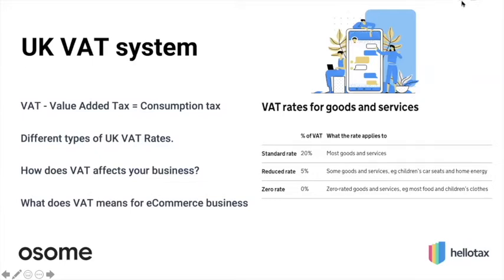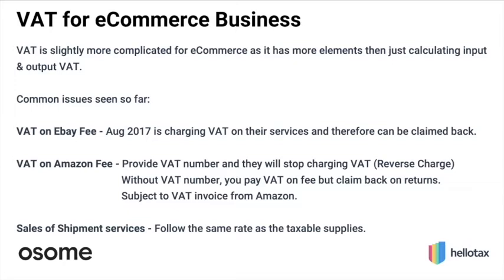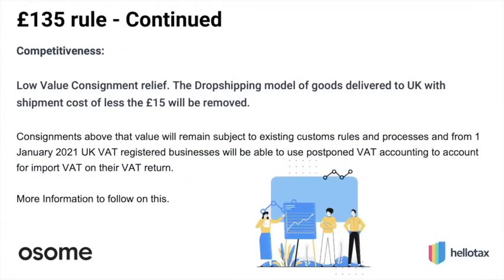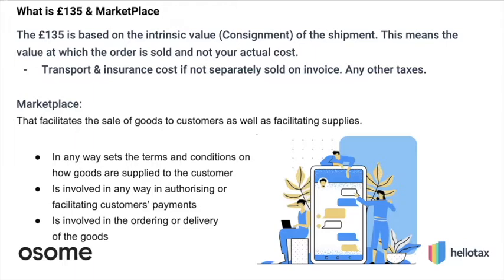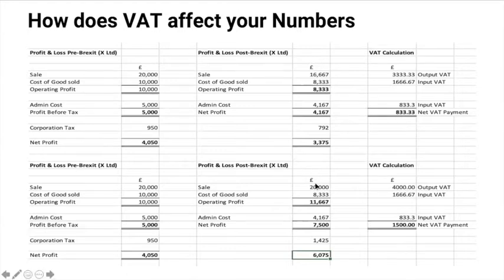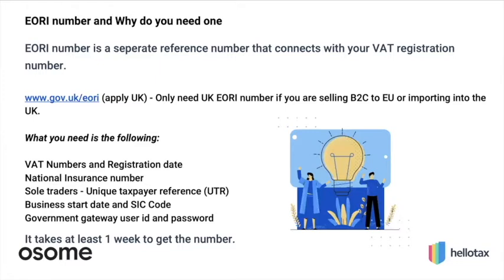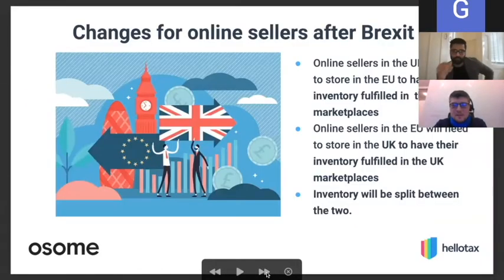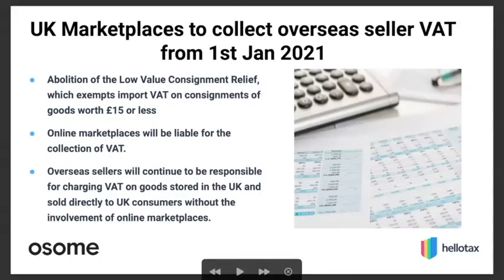Osome Hellotax PreBrexit Webinar 22 12 2020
Together with our partners from Osome we have prepared a webinar not to be missed by online sellers. We talked about the changes Brexit will bring to ecommerce businesses from a tax perspective and how to deal with them.